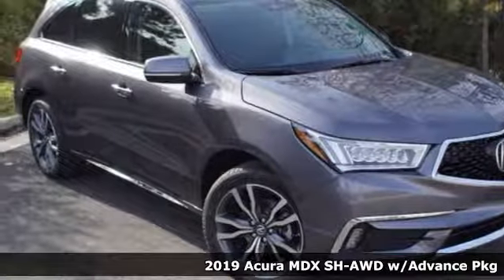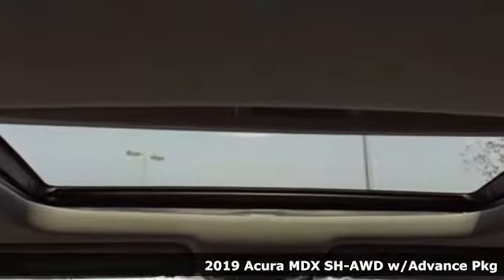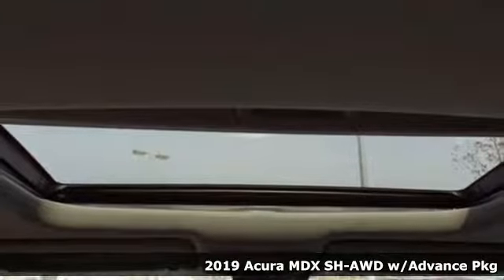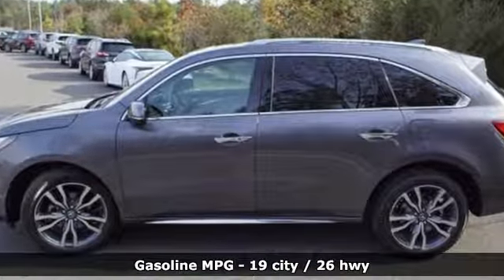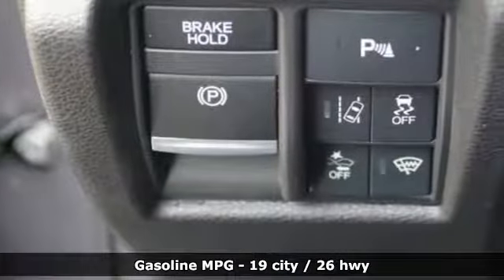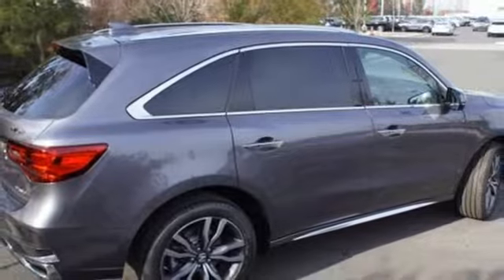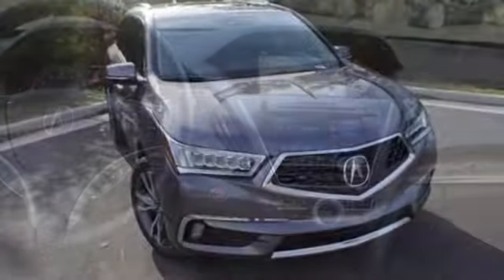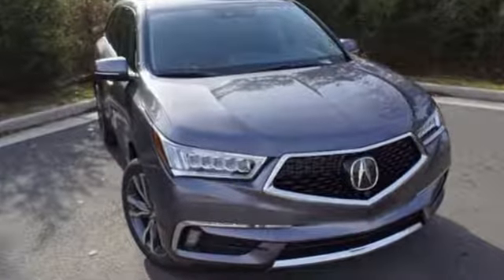New 2019 Acura MDX Arlington VA Acura Washington-DC, DC AKL012663 - SOLD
Year: 2019
Make: Acura
Model: MDX
Trim: Advance Package
Engine: 3.5L V6 SOHC i-VTEC 24V
Transmission: 9-Speed Automatic
Color: Gray
Interior: Ebony
Stock #: AKL012663
VIN: 5J8YD4H82KL012663
Modern Steel Metallic 2019 Acura MDX 3.5L Advance Package AWD AWD 9-Speed Automatic 3.5L V6 SOHC i-VTEC 24VbrbrRecent Arrival! 26/19 Highway/City MPG**brbrbrAll prices exclude taxes, title, license, and dealer processing fee of $699.00. Published price subject to change without notice to correct errors or omissions or in the event of inventory fluctuations. All features not on all vehicles. Vehicles shown are for illustration purposes only. MPG is based on 2016 EPA mileage ratings. Use for comparison purposes only. Your actual mileage will vary, depending on how you drive and maintain your vehicle, driving conditions, battery pack age/condition (hybrid only), and other factors. MPG is based on 2017 EPA mileage ratings. Use for comparison purposes only. Your mileage will vary depending on driving conditions, how you drive and maintain your vehicle, battery-pack age/condition (hybrid only), and other factors.

Address:
13911 Lee Jackson Highway